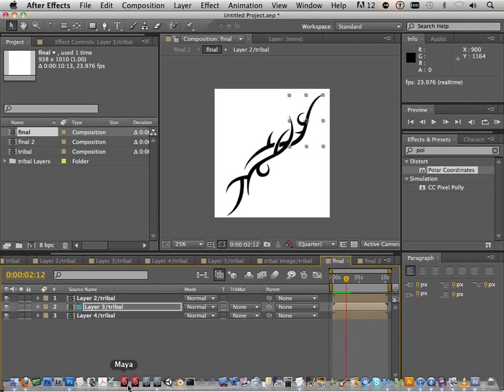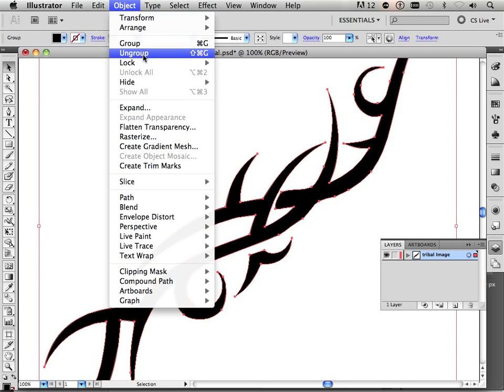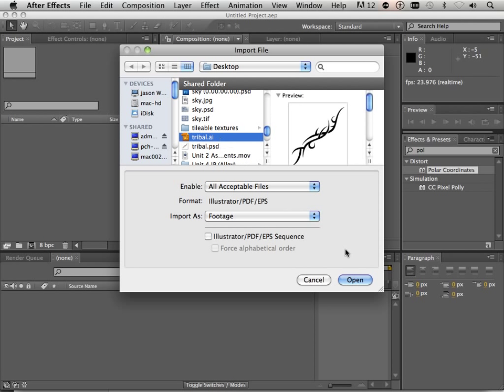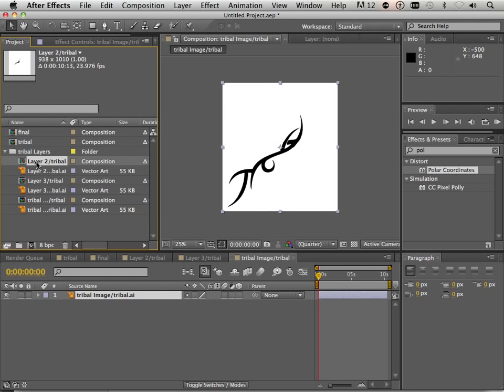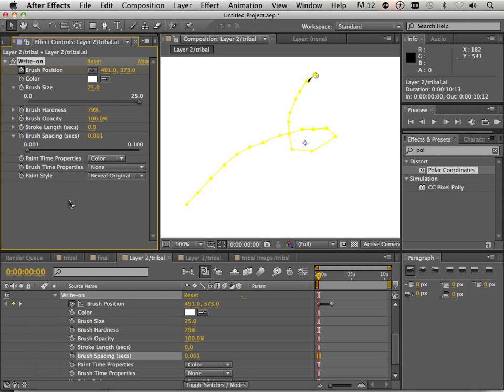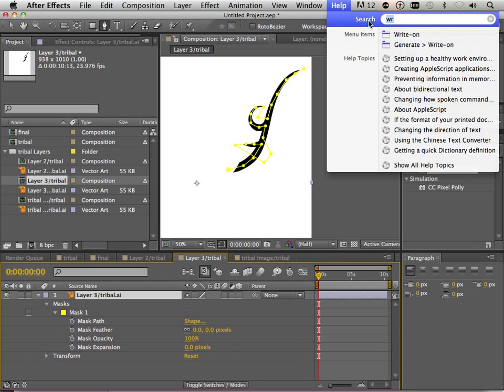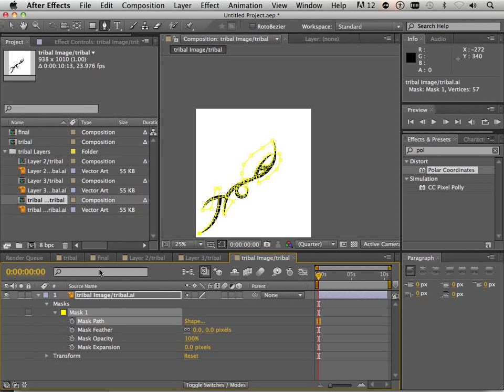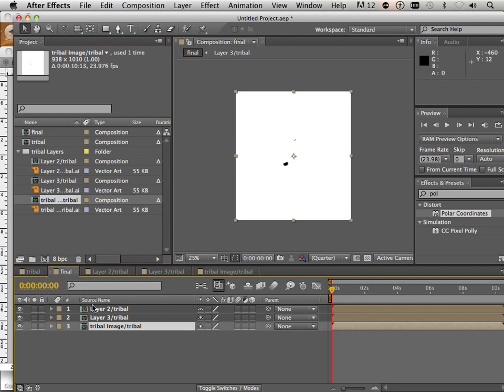0002 After Effect Tricks (Growing elements 1).mov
Random cool stuff that is fun to do